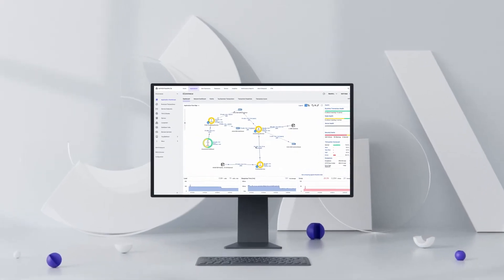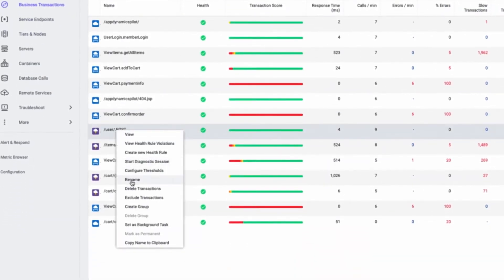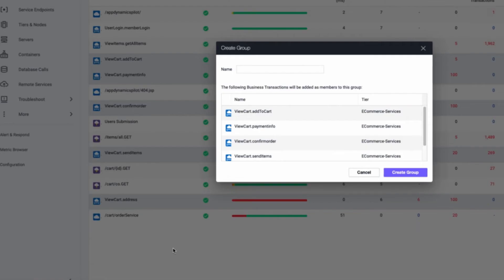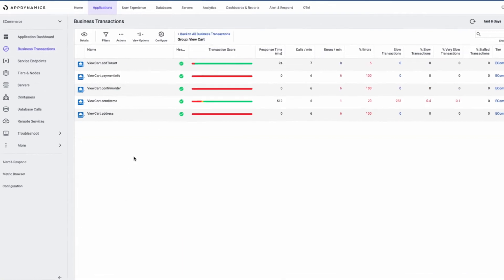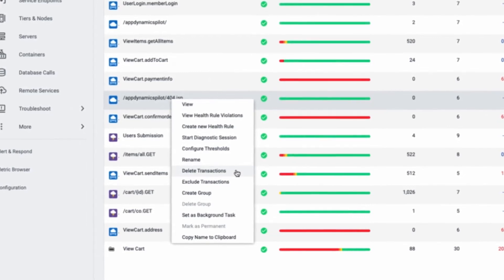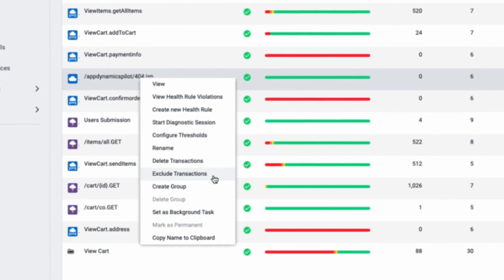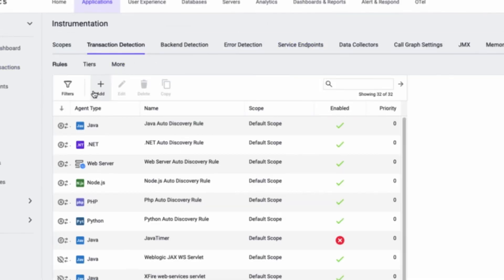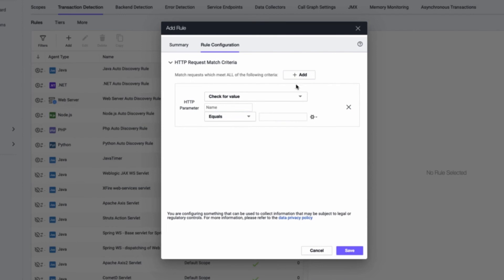Organize Business Transactions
When it comes to understanding what you're bringing into AppDynamics, it will help to organize those inputs to get the right kind of output. Organizing business transactions ensures that you are monitoring the most critical transactions appropriately.